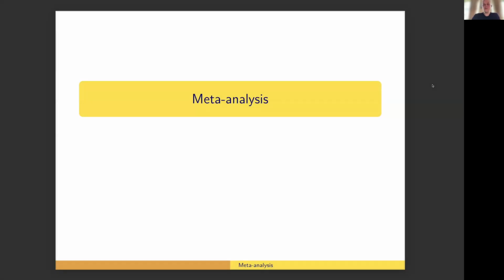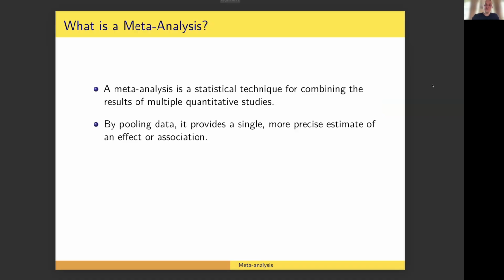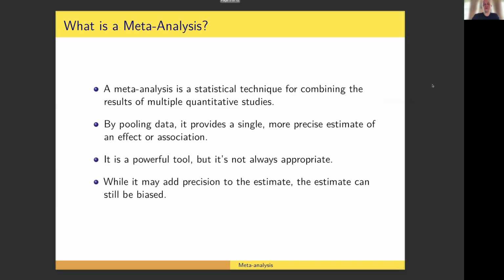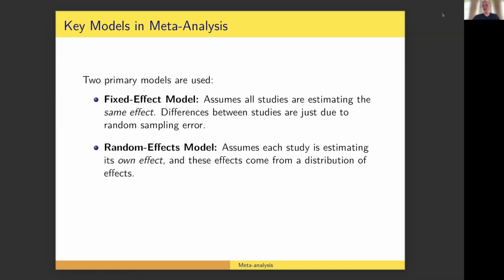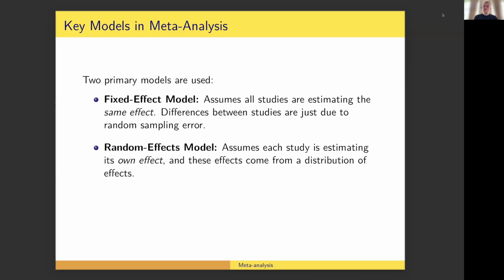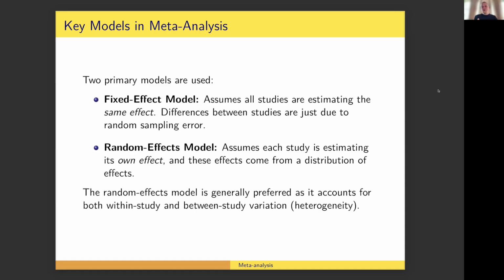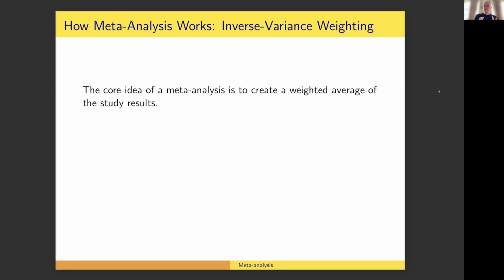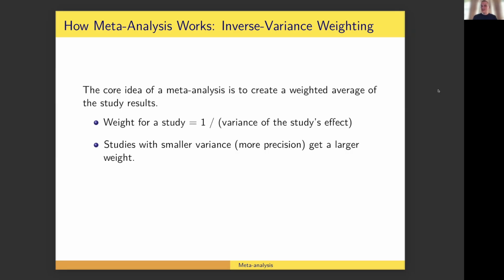Systematic Review and Meta-Analysis - Chapter 7